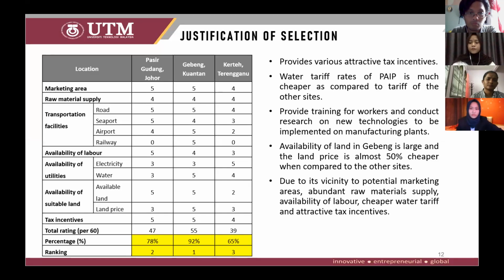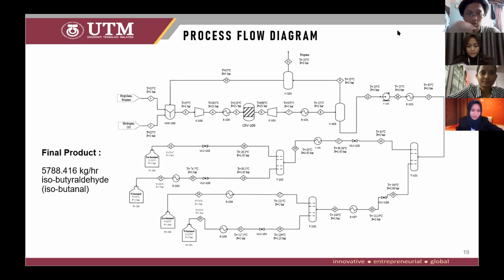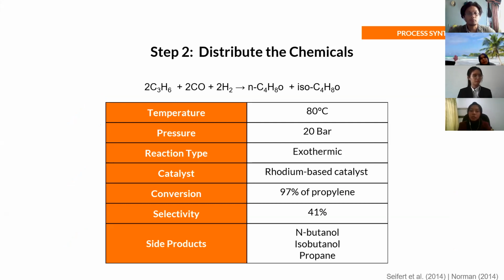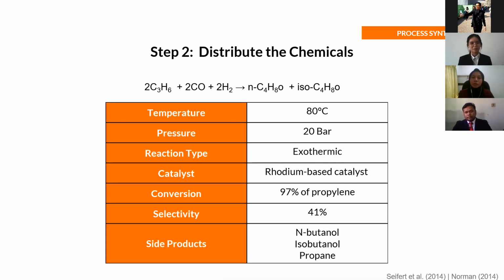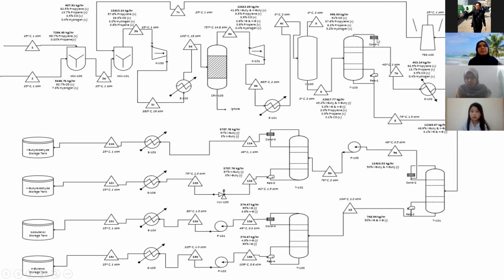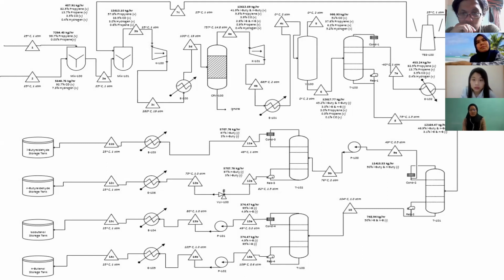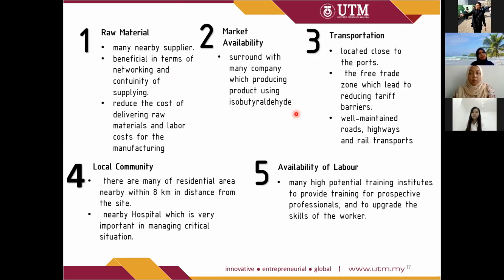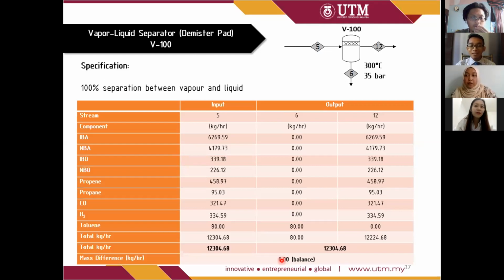Interim Presentation Plan Design II